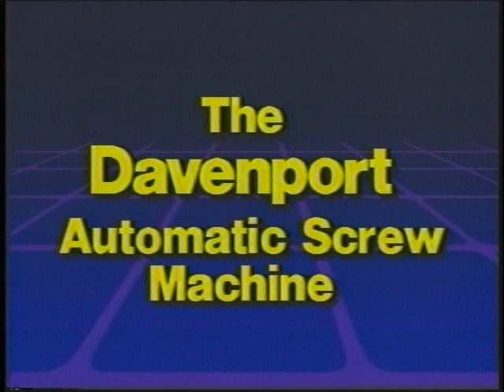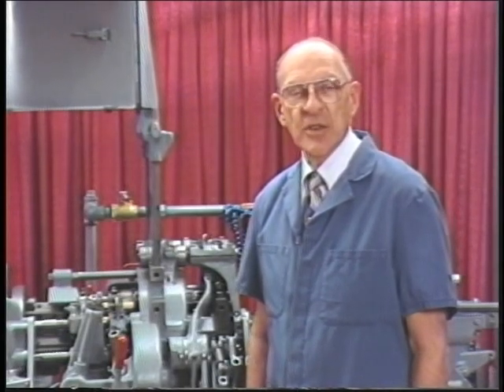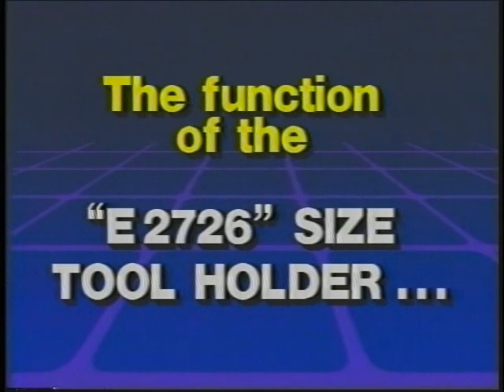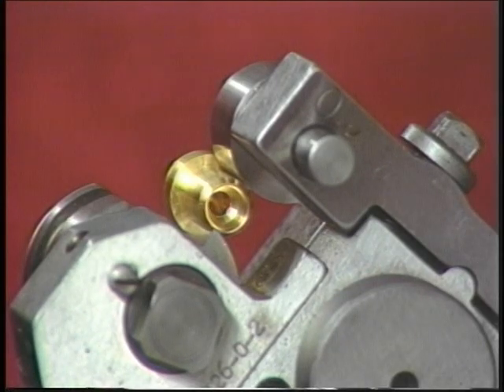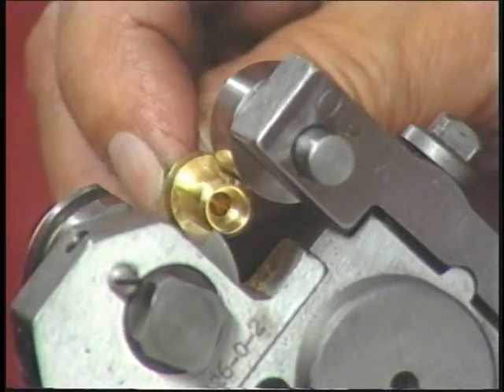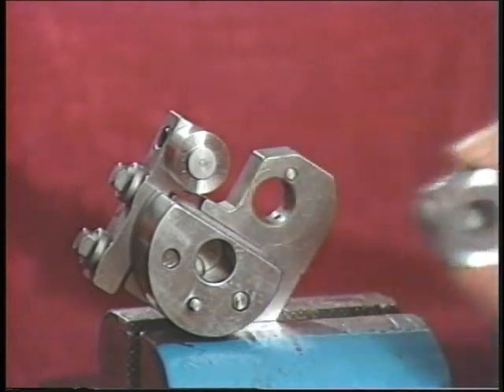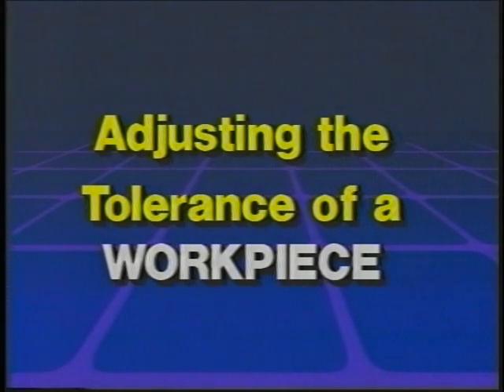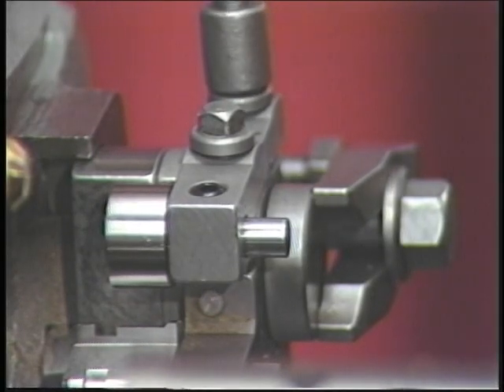Davenport Operator Training Lesson 8: The E2726 Holder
This video shows the E2726 Holder for the Davenport Automatic Screw Machines. This video was not originally created by me, it was created by Davenport Inc., and has been uploaded for posterity.